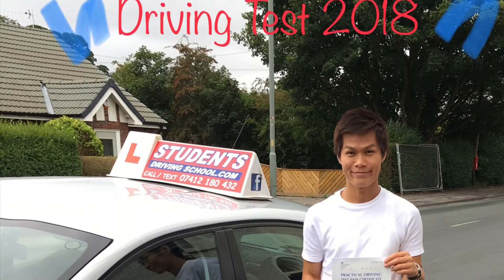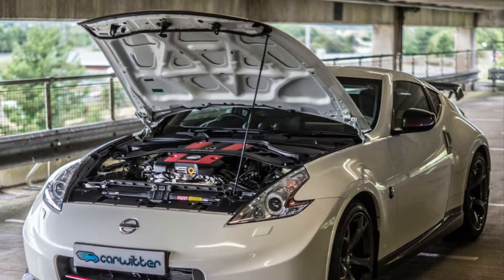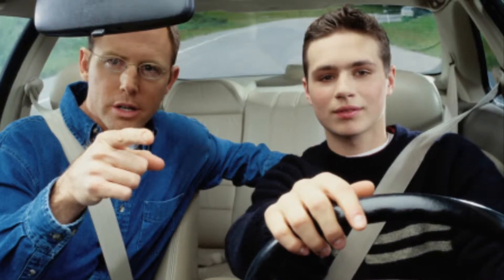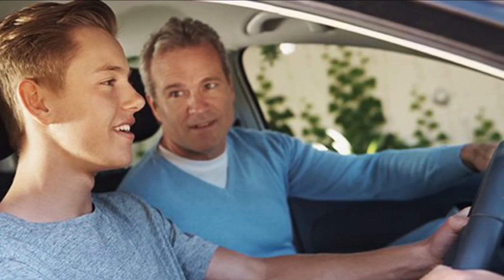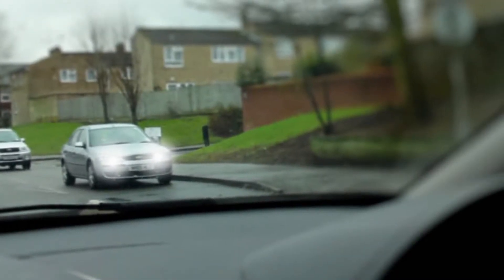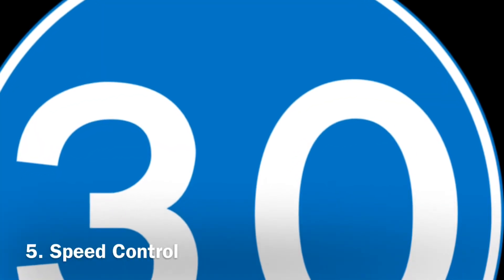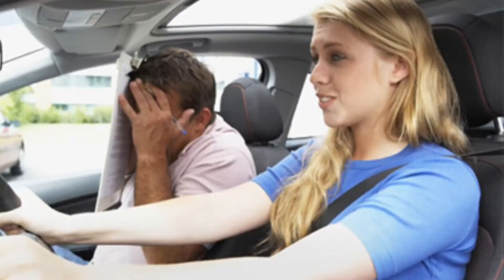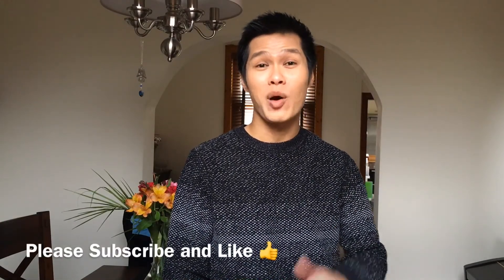7 Tips to PASS a U.K. Driving License in ONCE!!! สอบผ่านใบขับขี่อังกฤษภายในครั้งเดียว!!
Hopefully, these tips are helpful even only a little.

เลี้ยงกาแฟแอ้ดฯได้นะครับ คลิกที่ลิงค์นี้ได้เลยครับ ขอบคุณมากคร้าบ;

Thank you for your support, really appreciate it xxx Thank you

This video clip aims to help you how to pass a practical test to get a U.K. driving license easily for the first time and to avoid any mistakes that may happen on that day from my personal experience.